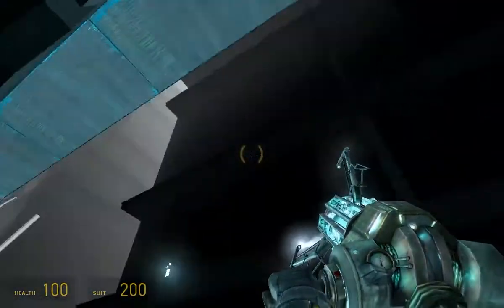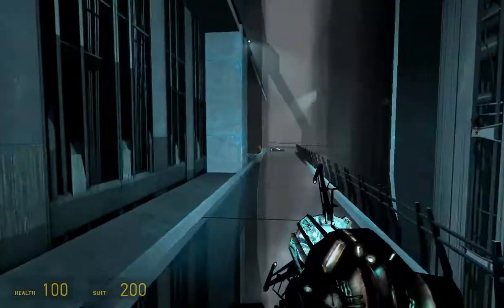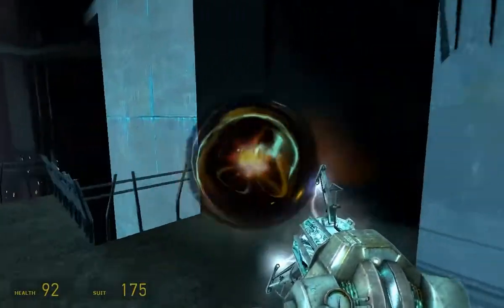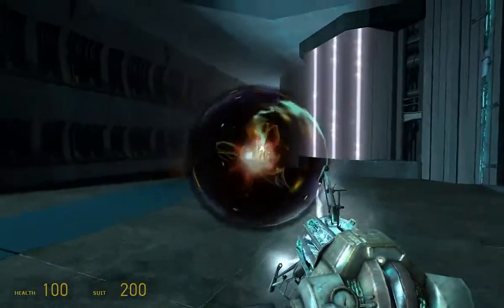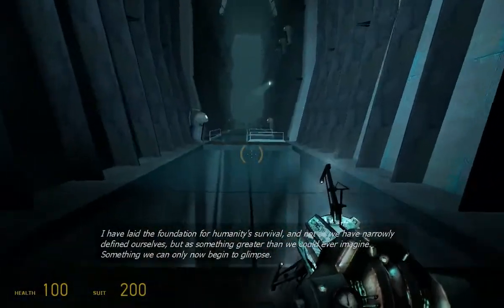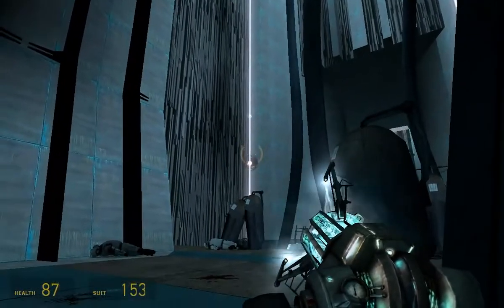Architecture of Half-Life 2: #80 Into the Citadel part 2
In this part we are introduced to the powered-up gravity gun and the energy balls, while we fight our way through the Combine forces.  There's also a bit of a boss battle with a strider.